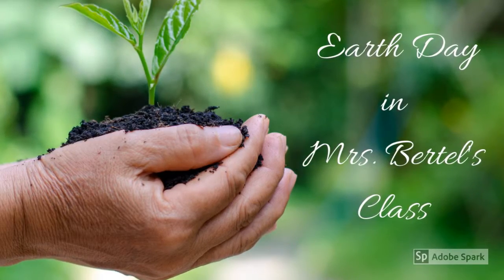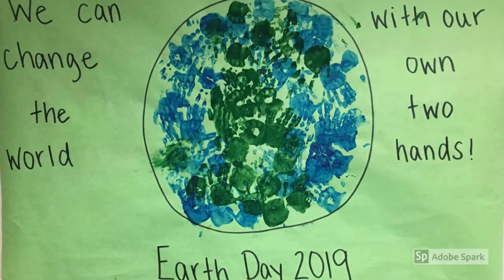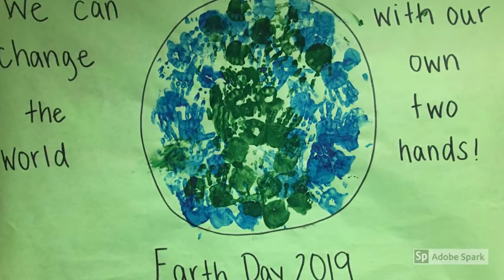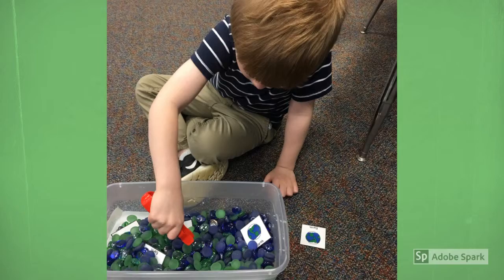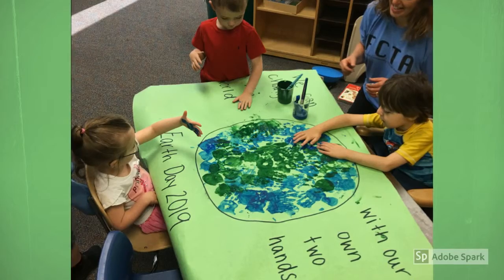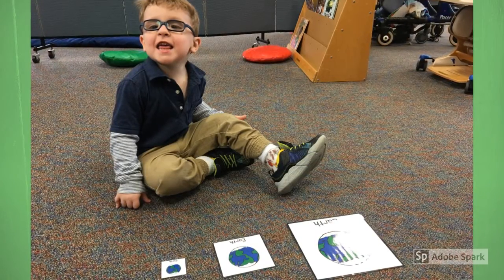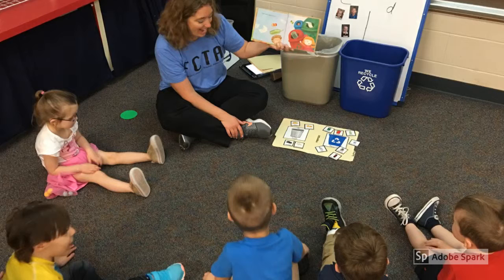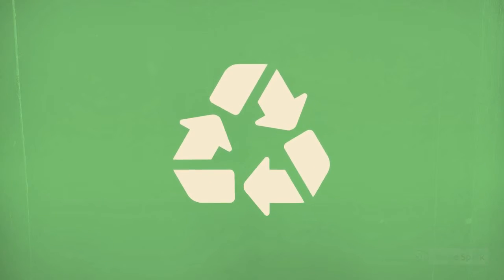Earth Day in Mrs Bertel s Class